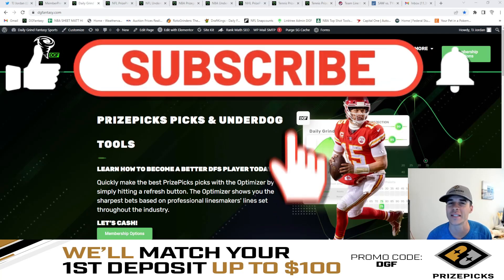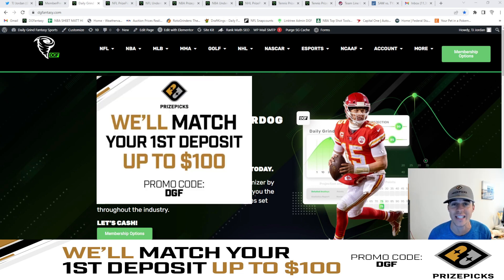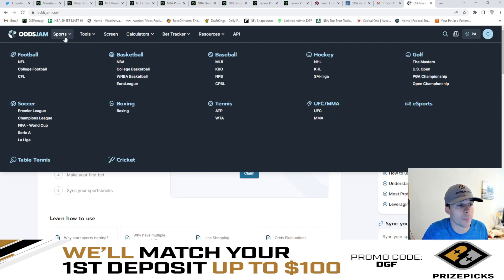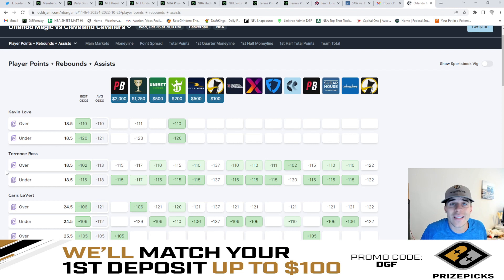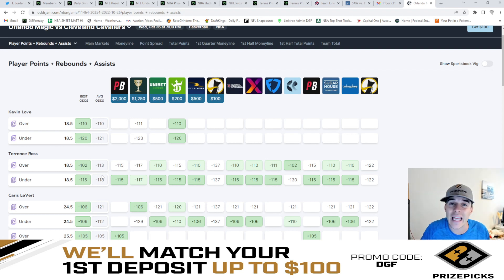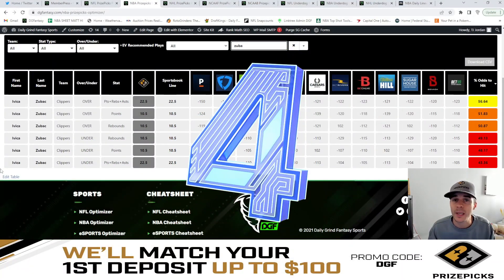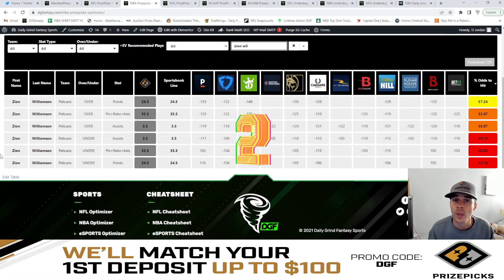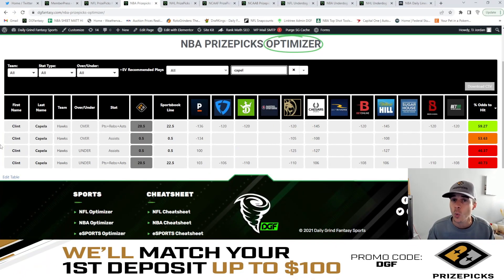PRIZEPICKS TODAY NBA TOP 5 PICKS | 11/12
Be sure to check out our partners over Sign up for a monthly trial there to view all player props and find discrepancies.

___________DFS PROMOS___________

🔵🎁 👇🏽 MERCH!